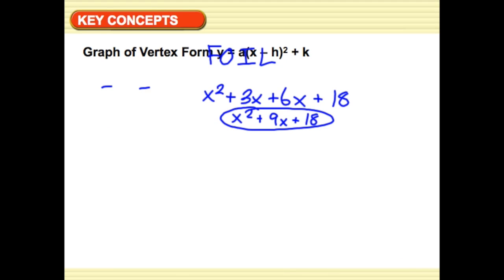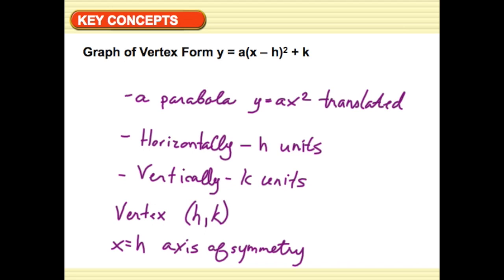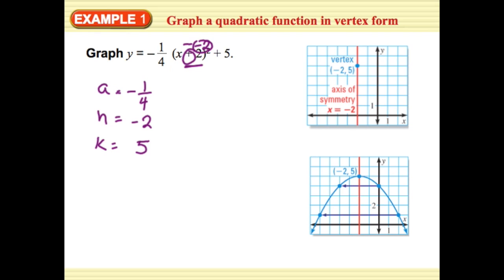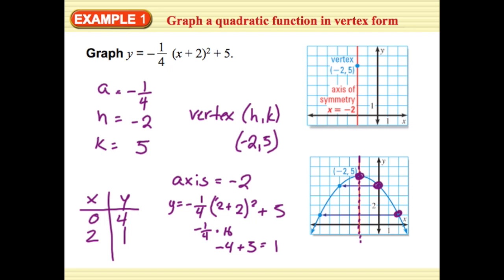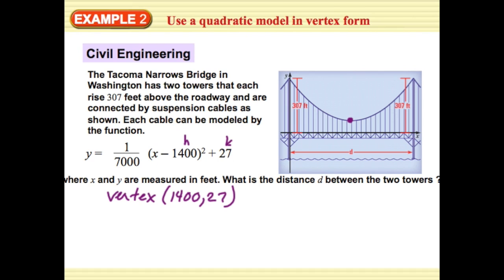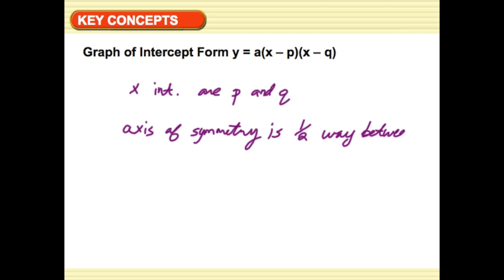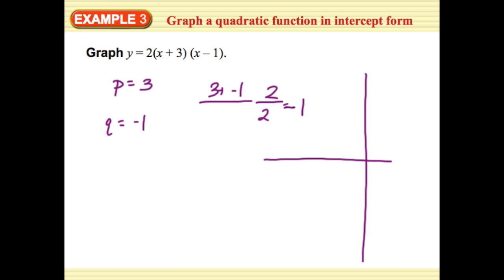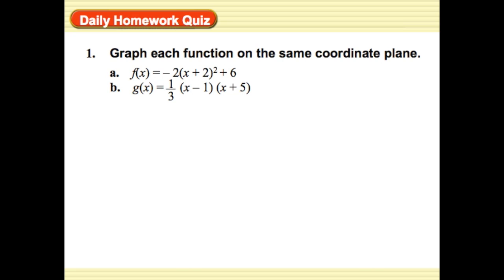5. Graph Quadratic Functions in Vertex or Intercept Form 1.2a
This video is about 4. Graph Quadratic Functions in Vertex or Intercept Form 1.2a